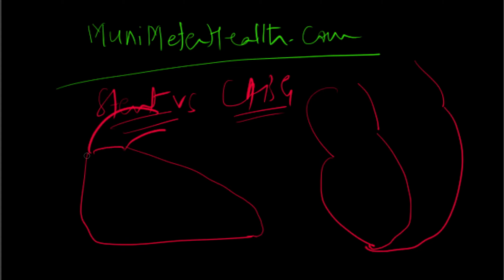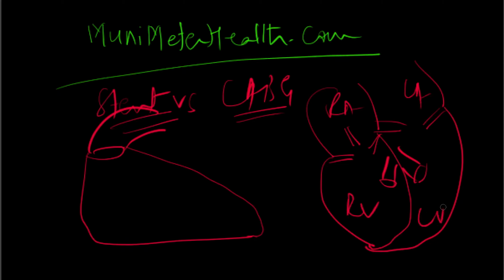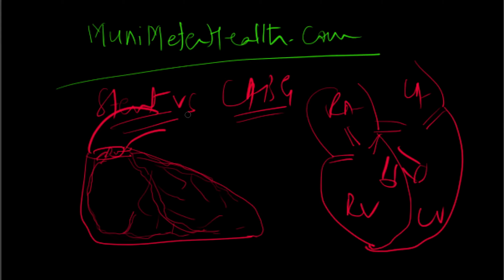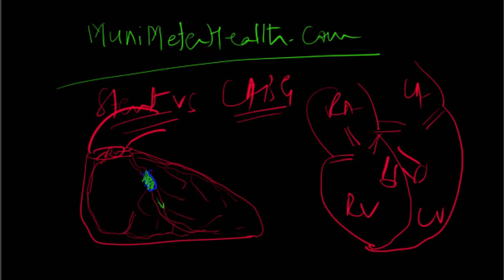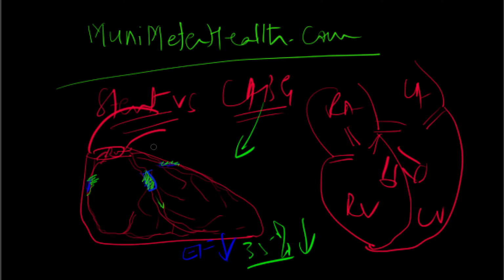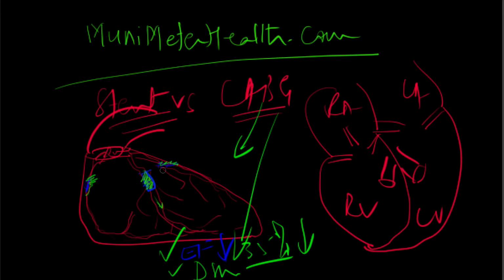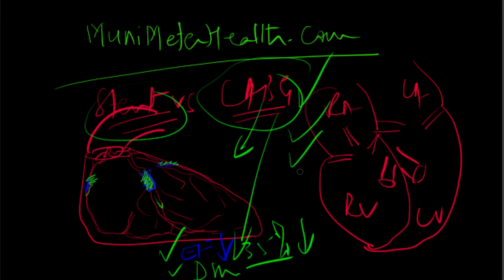^MuniHealth - #126 When Would You Indicate Stents Over CABG? - Cardio360 Presents...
Learn through this video when are the coronary stents indicated over the coronary artery bypass surgery. Is the paradigm changing with the current thinking?  Dr. Sharad Jaitly further explains in this video.

126 When Are Stents Indicated Over CABG?